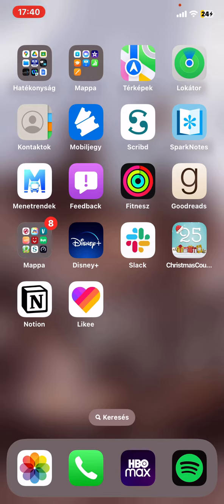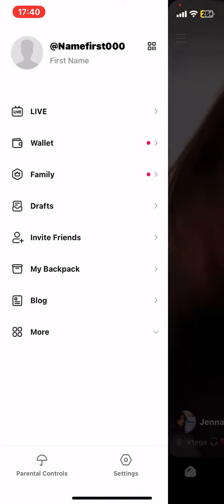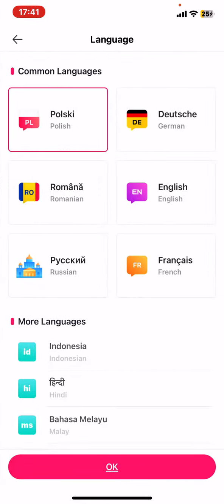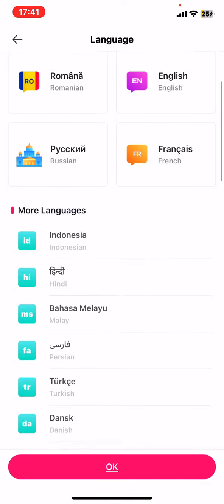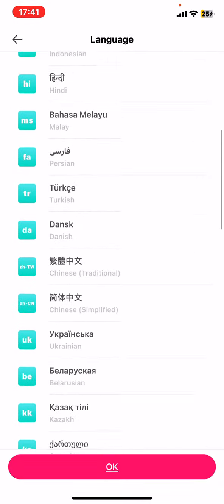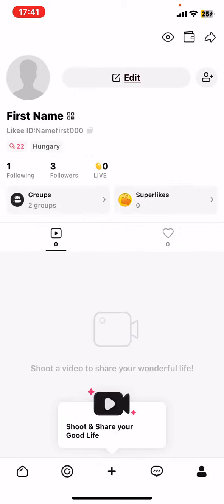How to set the language in Likee?